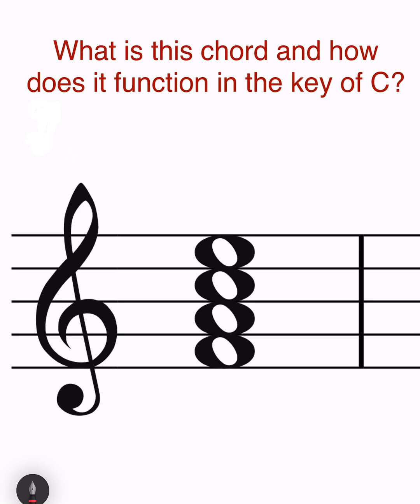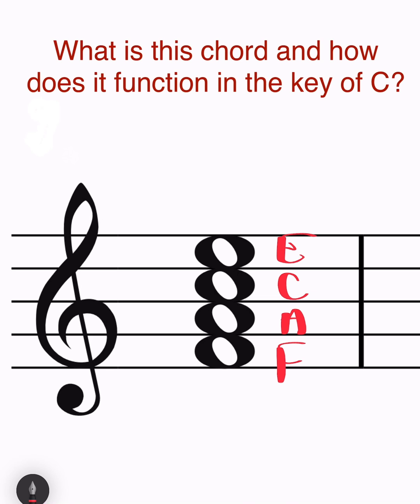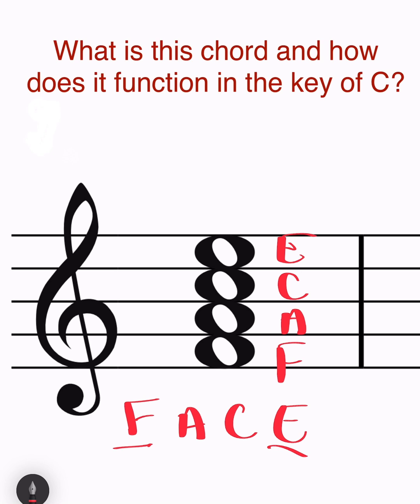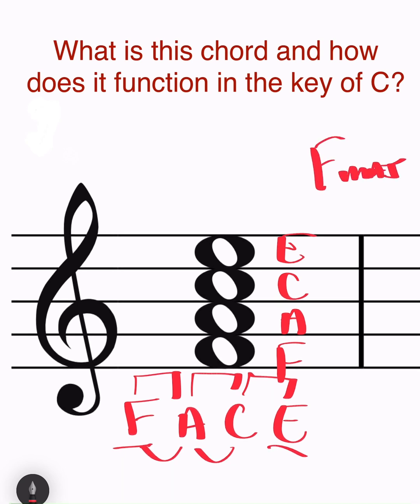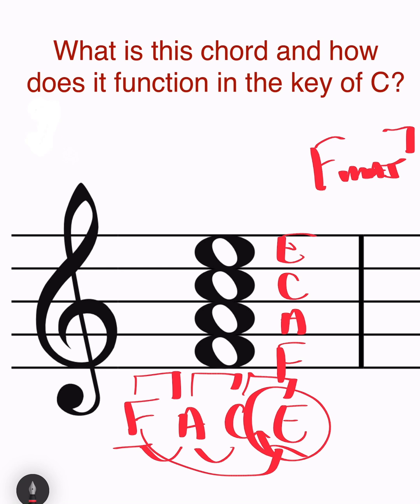🎶 MUSIC THEORY 784: Chord function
Labeling chords and understanding how they can function in different keys